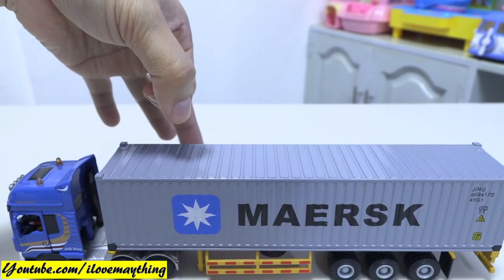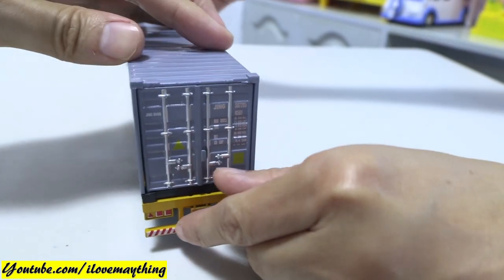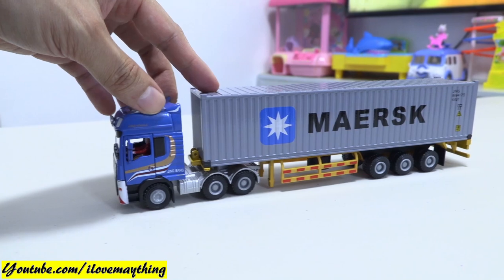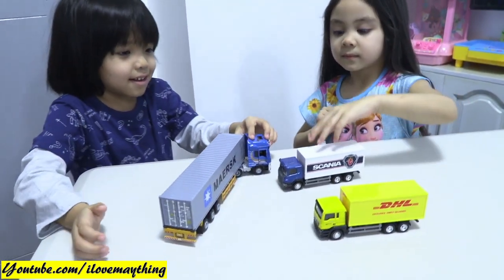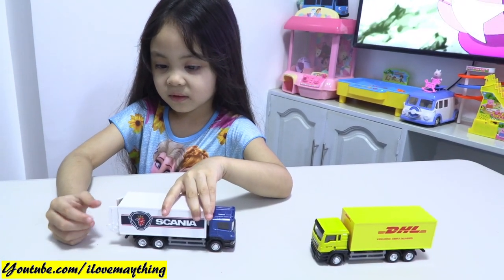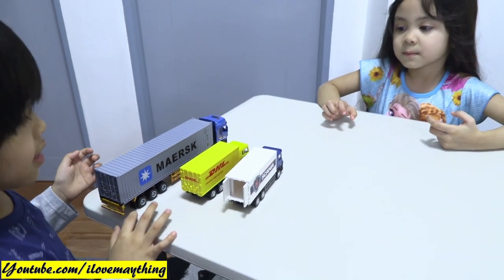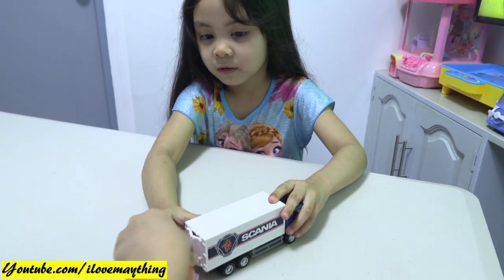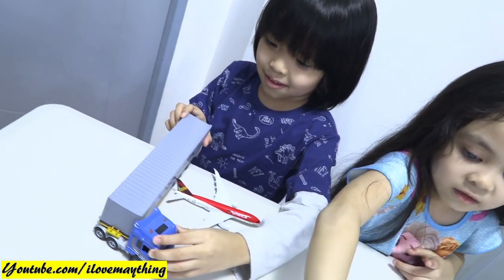Diecast Container Truck. MAERSK Container Truck. Kids' TOY TRUCK Unboxing, Review and Playtime. TOYS